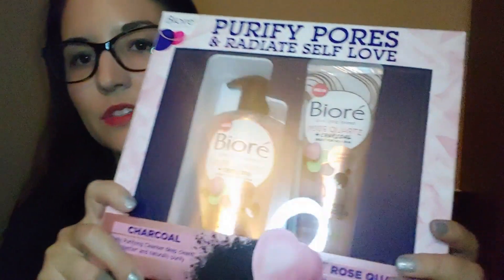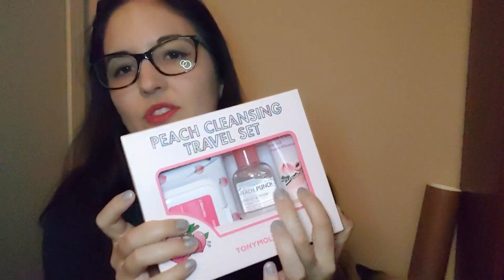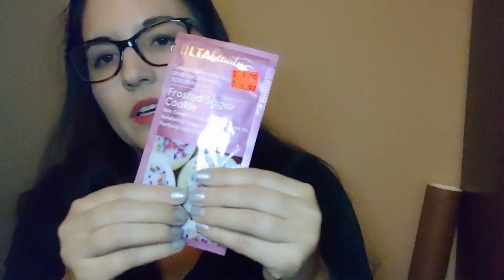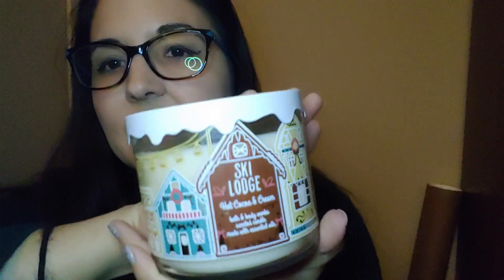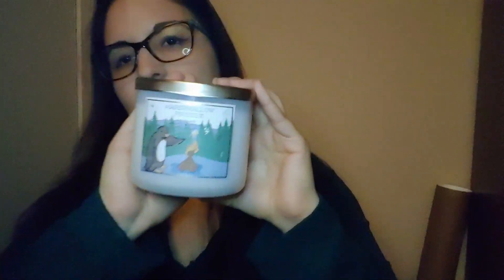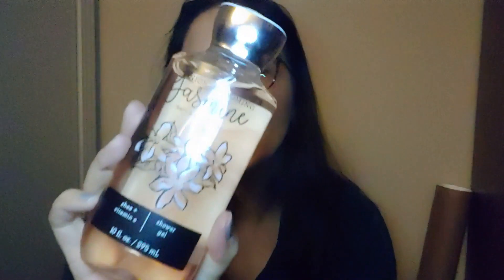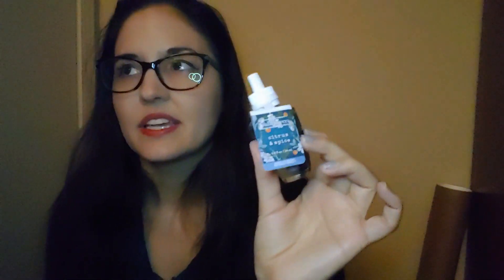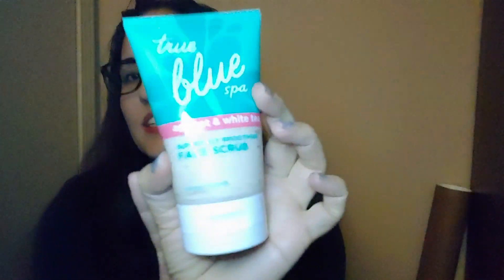Bath & Body Works Semi Annual Sale + Ulta After X-Mas Sale Haul!